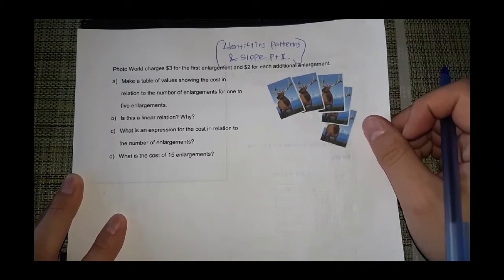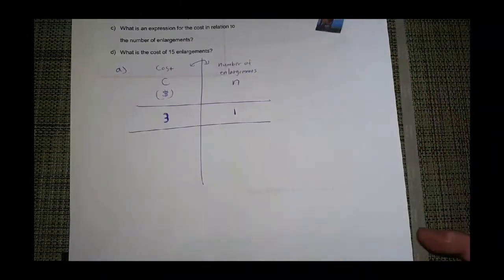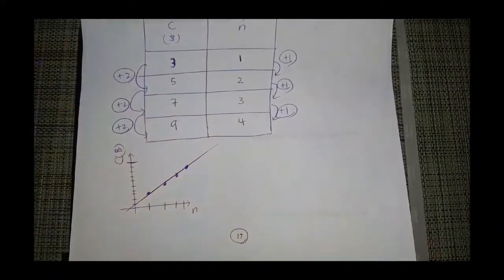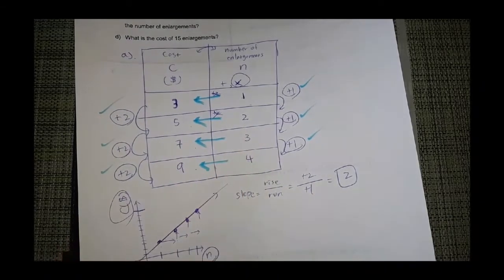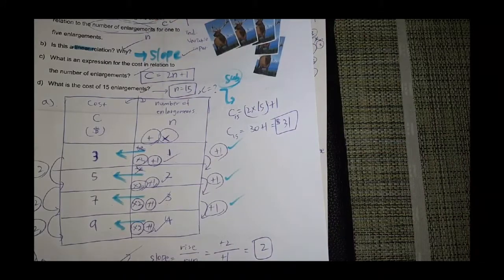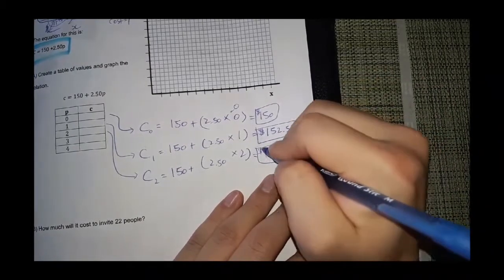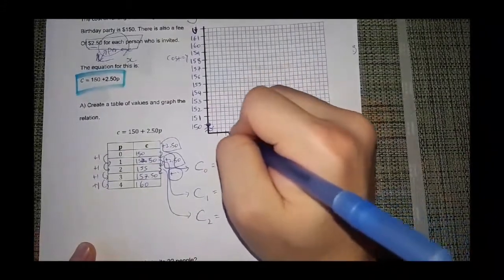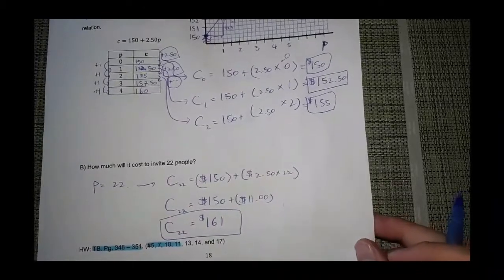Math 8 - Linear Relationship. Identifying patterns and slope part II